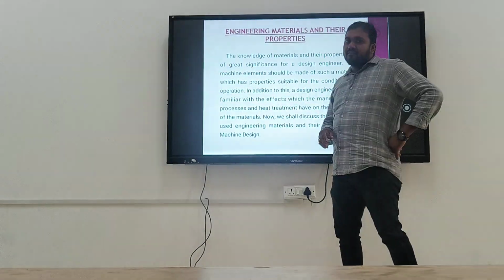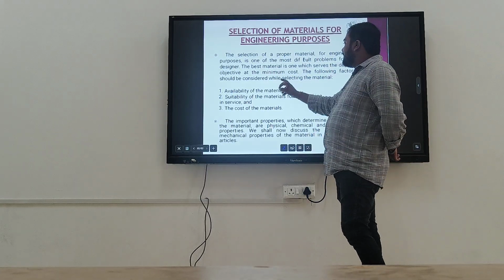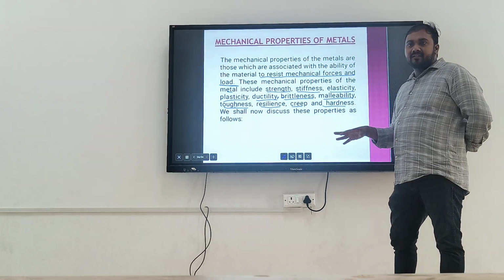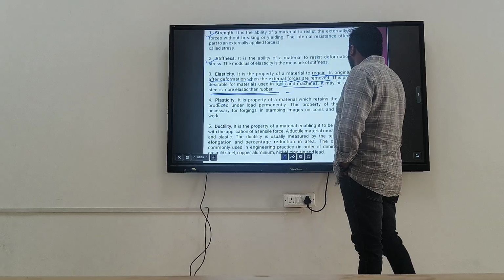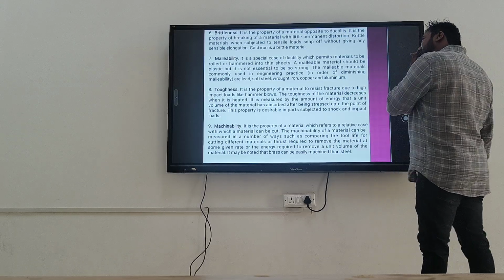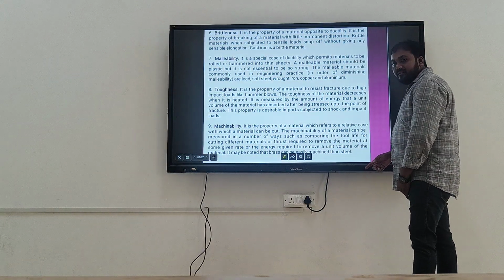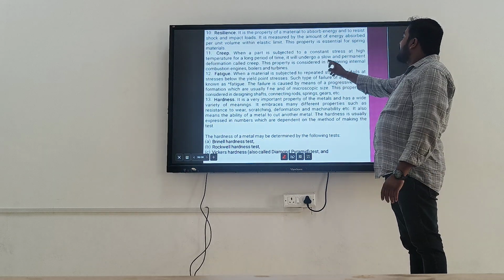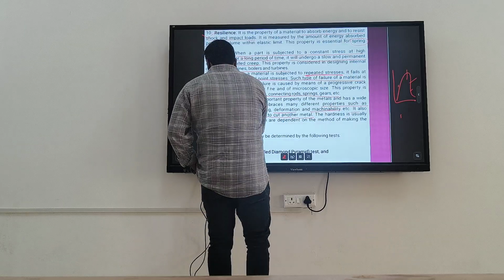DME Part- 2 || Diploma MECH || SAROJ KUMAR PARIDA || CEC BBSR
Welcome to the official e-learning platform of Capital Engineering College, Odisha. Our mission is to provide high-quality educational content that supports students in their academic journey and enhances their learning experience. From subject lectures and lab demonstrations to expert talks and project guidance, our videos are designed to make learning accessible and engaging anytime, anywhere.